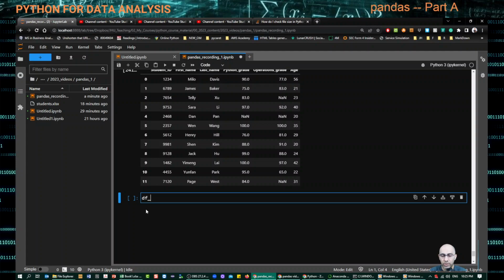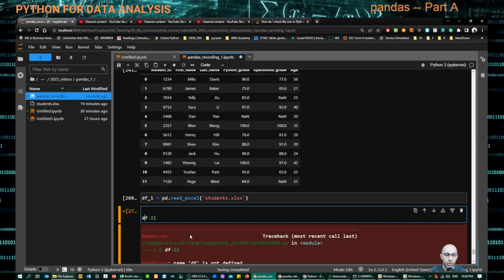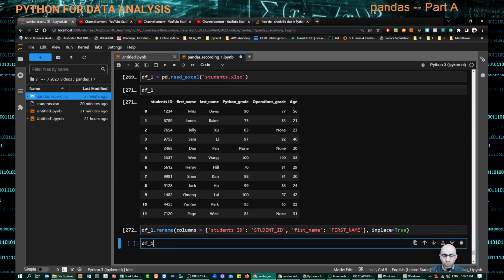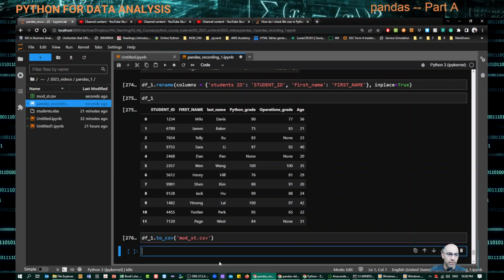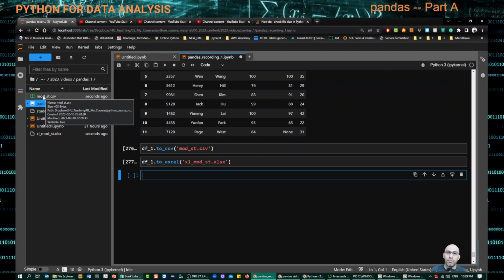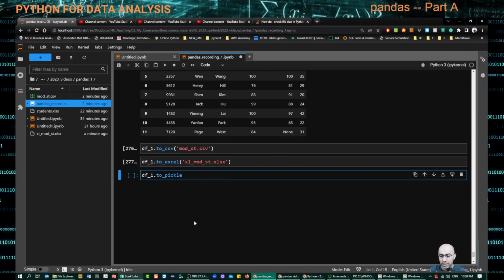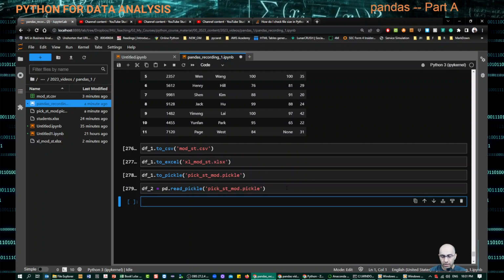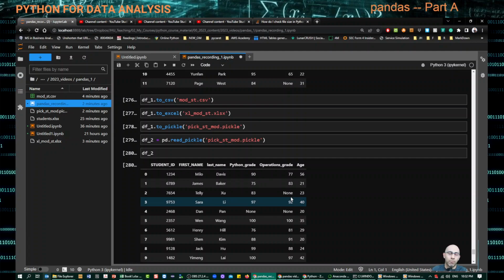read and write data: xlsx, csv, and pickle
In this video, we cover how to read data into pandas and write data back to disk using common file formats. You’ll learn how pandas handles Excel, CSV, and pickle files, and when each format is appropriate in real data analysis workflows.

The focus is on practical usage and understanding trade-offs between formats, so you can choose the right option for data sharing, persistence, and performance.

Topics covered:
- Reading and writing CSV files
- Reading and writing Excel (.xlsx) files
- Saving and loading data with pickle
- Differences between text-based and binary formats
- Best practices for file I/O in pandas

📌 Recommended: Familiarity with pandas DataFrames will be helpful before watching this video.

Naser Nikandish